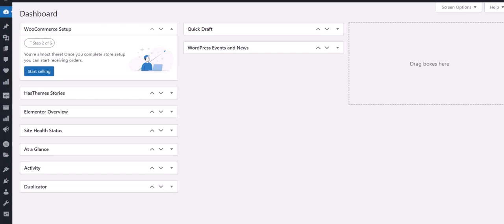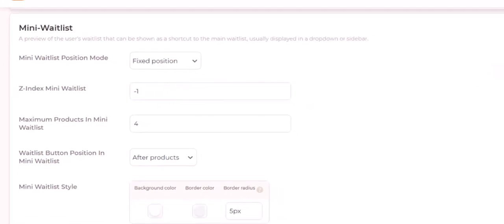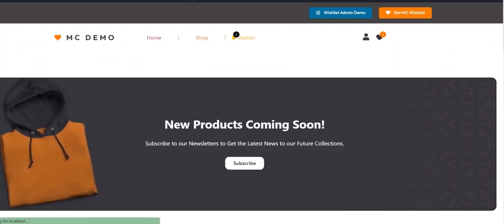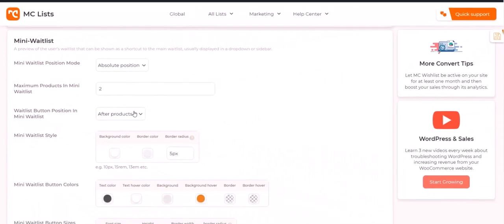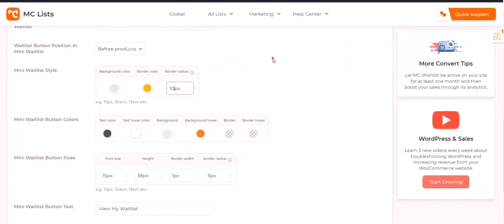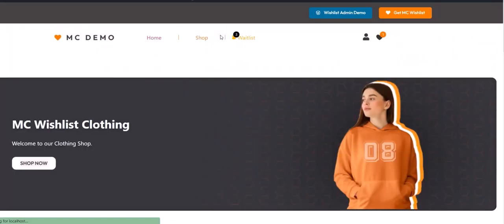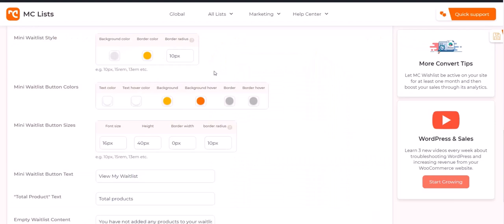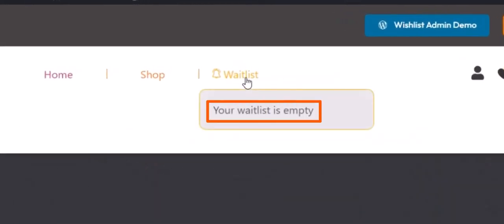How To Customize Mini-Waitlist in WooCommerce Waitlist Plugin (+Back In Stock Notifier)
Unlock the potential of your WooCommerce store with the Mini Waitlist feature using the WooCommerce Waitlist Plugin (Back In Stock Notifier, Low Stock Notifier, Price Change Notifier, Product Offers Notifier).

This tutorial guides you through customizing the Mini Waitlist seamlessly. Explore options to set the position mode, specify the maximum products to display, and adjust the button position effortlessly.